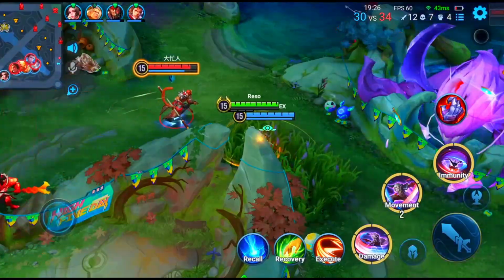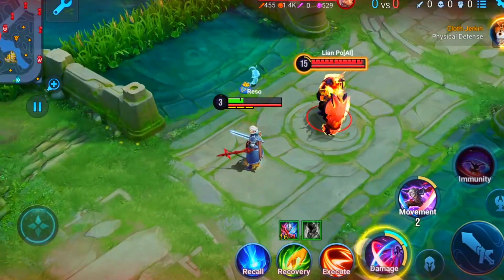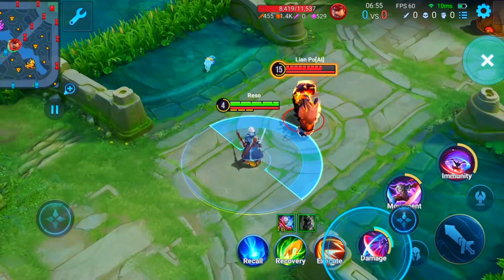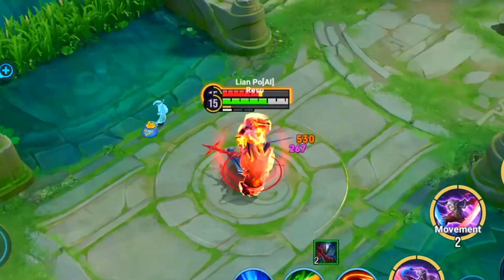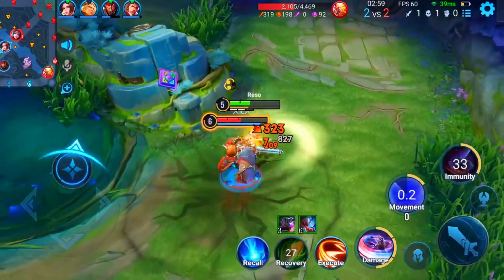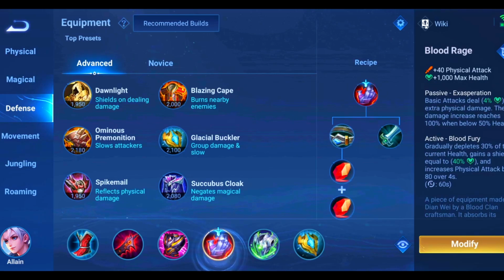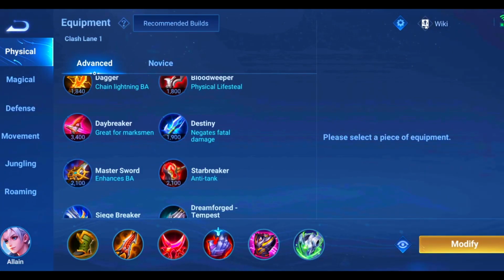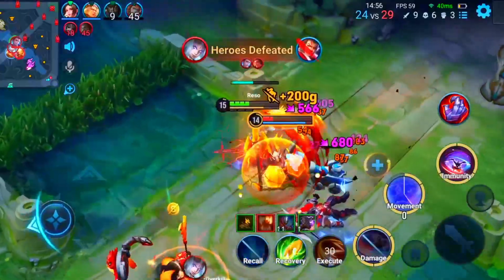Allain The Strongest Clash Laner Tutorial & Complete Guide | Honor of Kings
Time stamps -
Passive - 00:32
Skill 1 - 03:15
Skill 2 - 06:30
Ultimate - 07:45
Tips and tricks - 09:15
Builds - 13:00
Arcana - 18:45